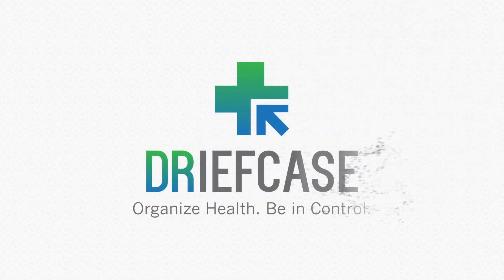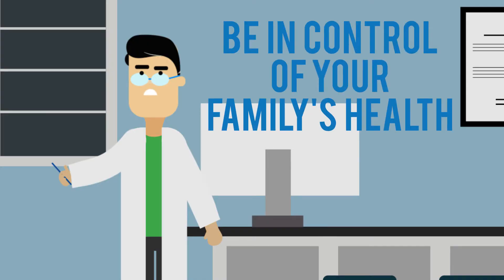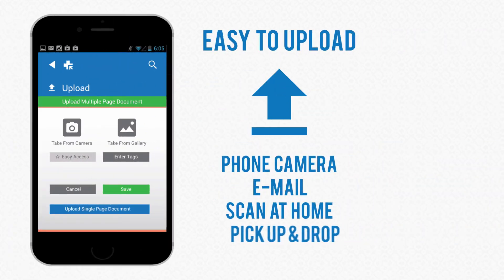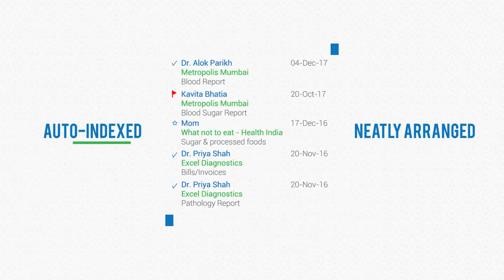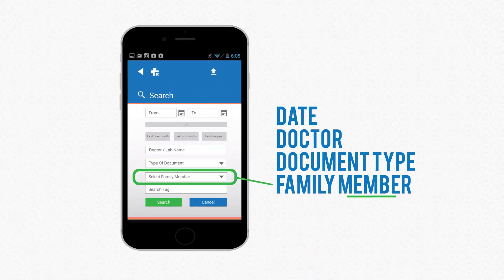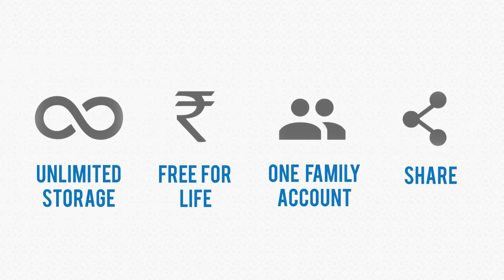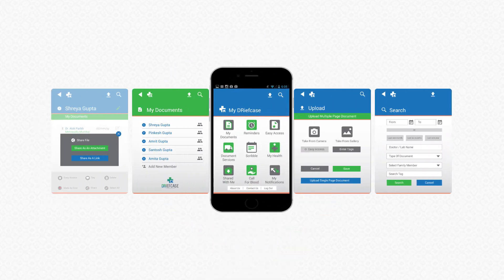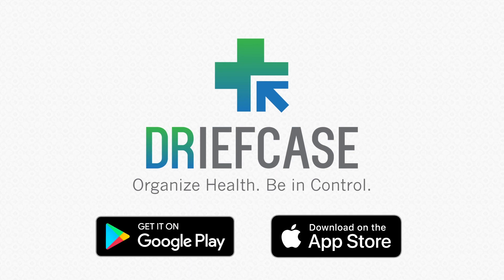DRiefcase Explained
We’re always filing important financial and government documents. But our family medical records and prescriptions are usually dumped in a drawer. Besides, what good are they if
crisis strikes when you’re travelling, or on holiday? Storing them online can help you access them anytime, anywhere.

DRiefcase helps you take care of your family’s health by storing medical records online, safely and securely. So, you can find what you’re looking for in just 10 seconds!

DRiefcase is more than a storage solution. It’s an effective way to ensure that YOU ARE IN CONTROL OF YOUR FAMILY'S HEALTH 24/7.